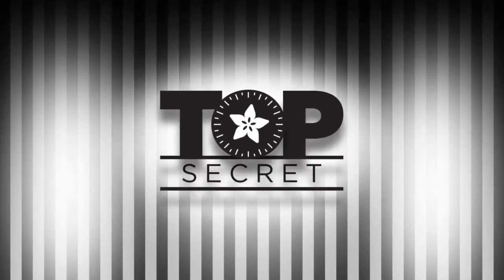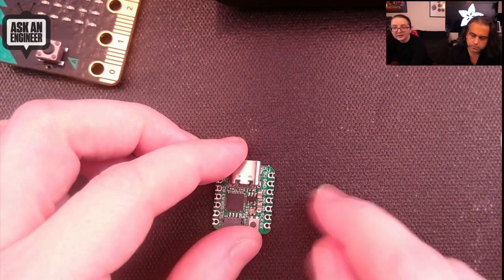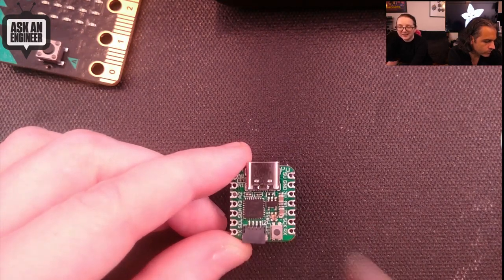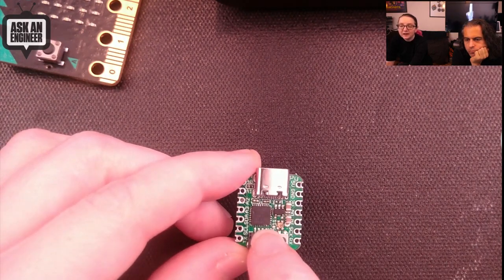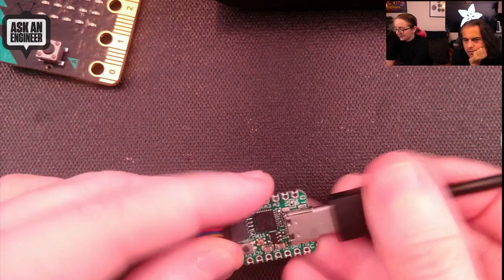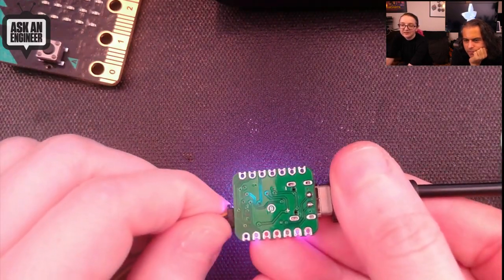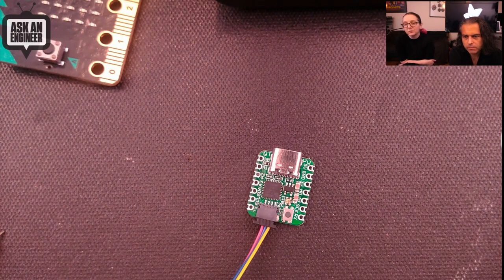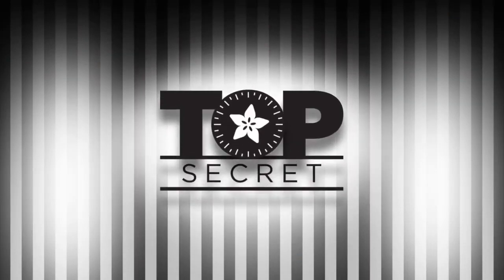Adafruit Top Secret! September 2, 2020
The news from Adafruit in New York. Broadcast September 2, 2020